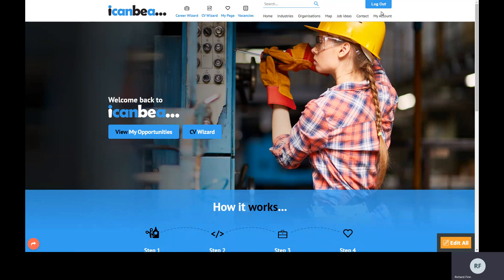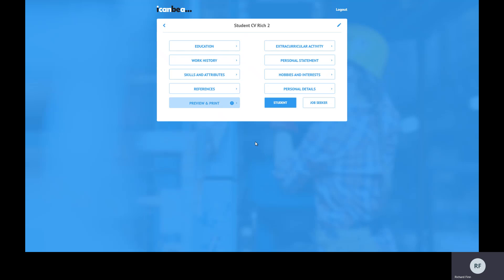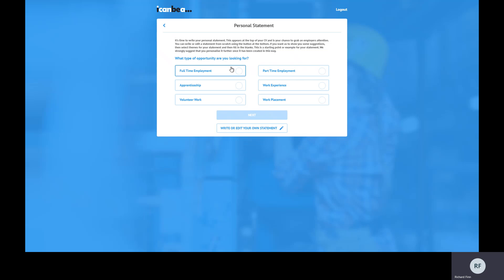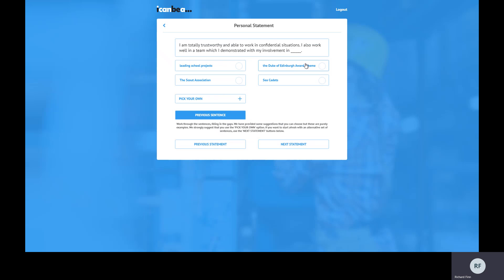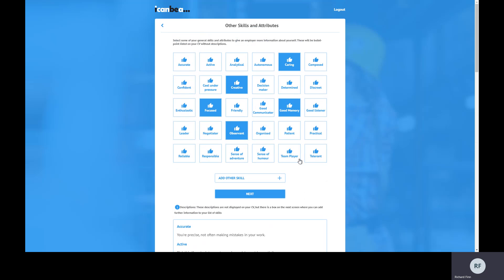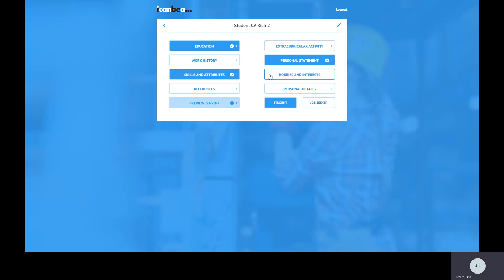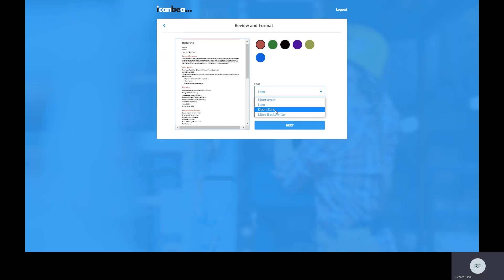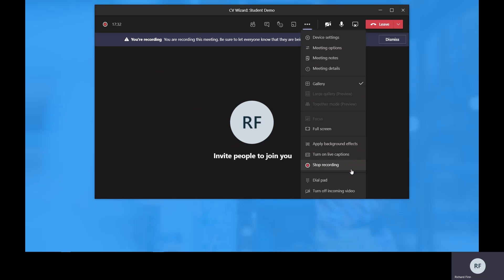CV Wizard: Student Demo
Key features of the CV Wizard on icanbea... (Student Perspective)